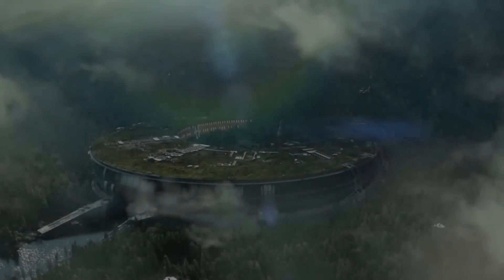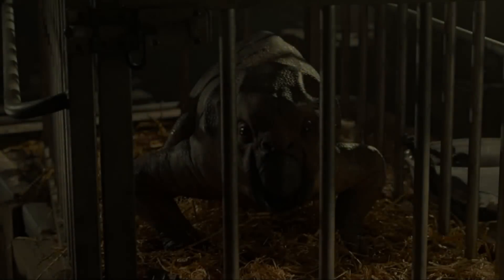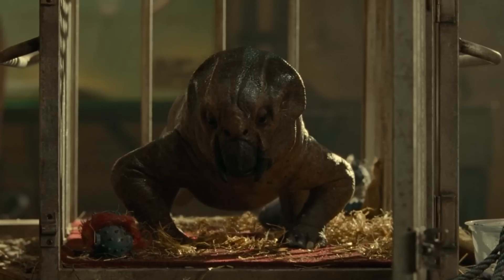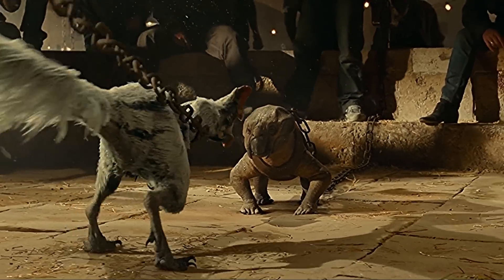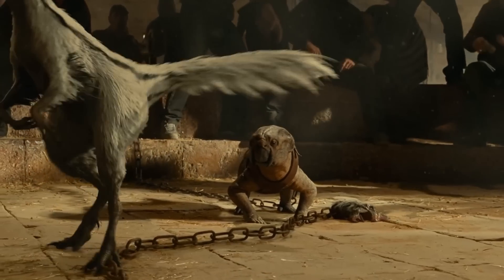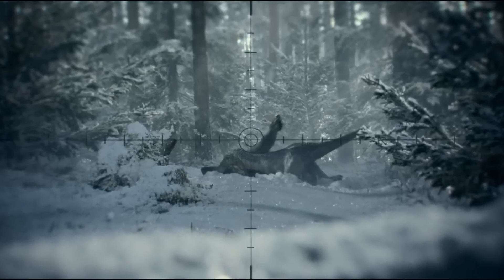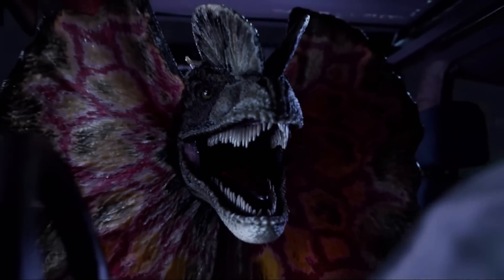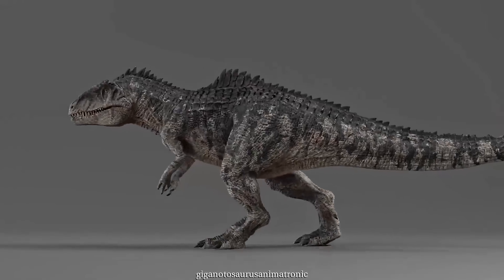FULL SCENE! OVIRAPTOR vs LYSTROSAURUS REVIEW & REACTION - Jurassic World Dominion Extended Edition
Jurassic World Dominion's Extended Edition has been teased with this BRAND NEW look of the Oviraptor vs Lystrosaurus that was cut from the final version of the movie! It gave as a lot more context to the fight and really was a Brutal one!